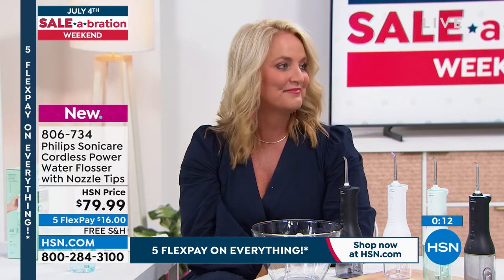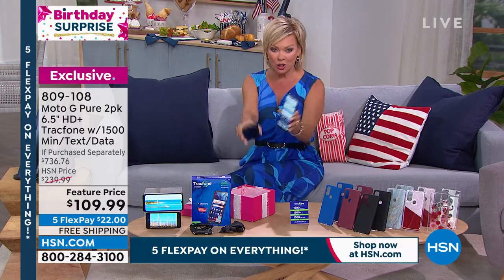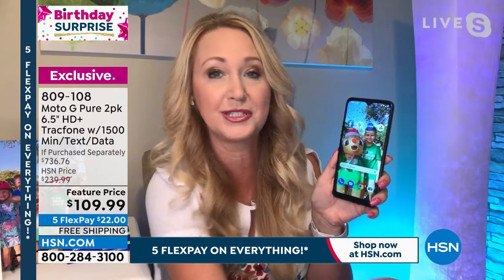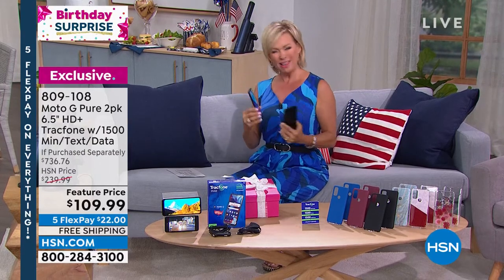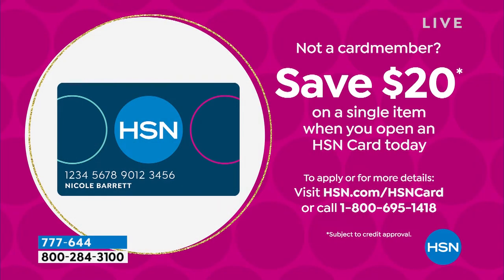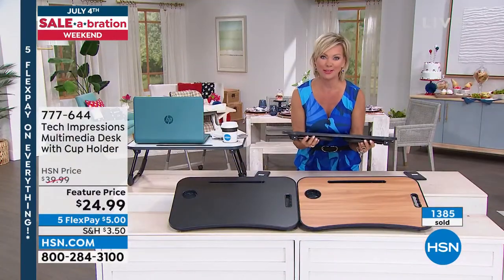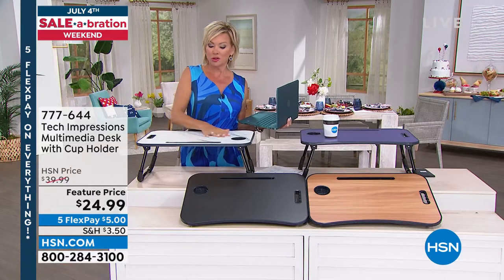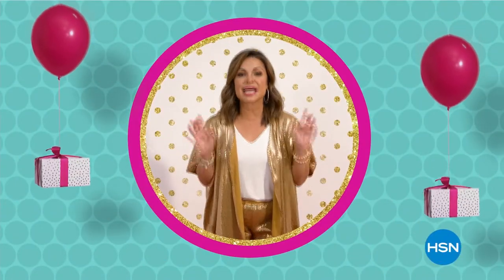HSN | July 4th Sale-a-bration Weekend 07.03.2022 - 01 PM